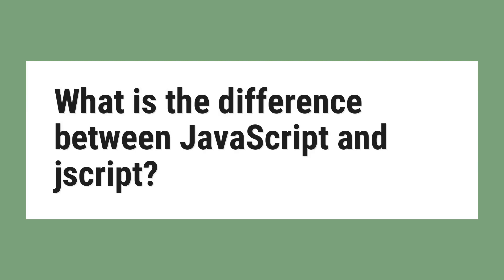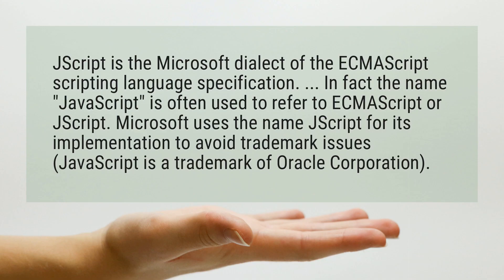What is the difference between JavaScript and jscript?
JScript is the Microsoft dialect of the ECMAScript scripting language specification. ... In fact the name "JavaScript" is often used to refer to ECMAScript or JScript. Microsoft uses the name JScript for its implementation to avoid trademark issues (JavaScript is a trademark of Oracle Corporation).